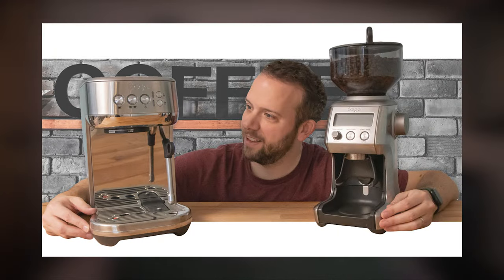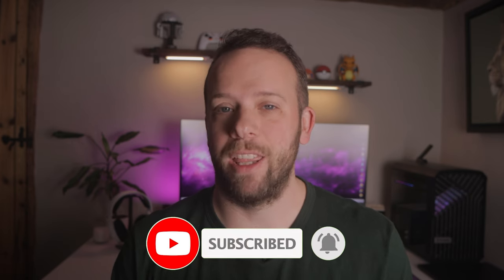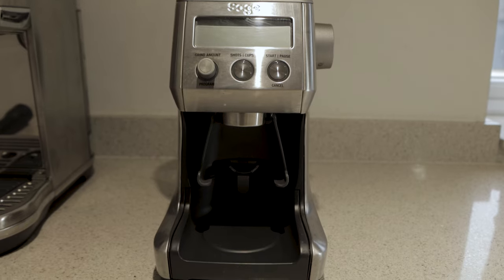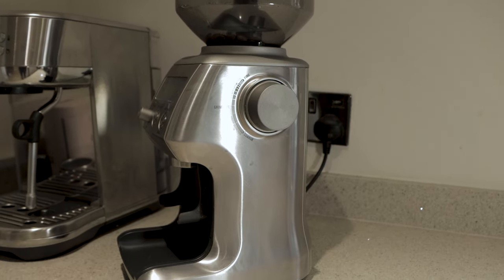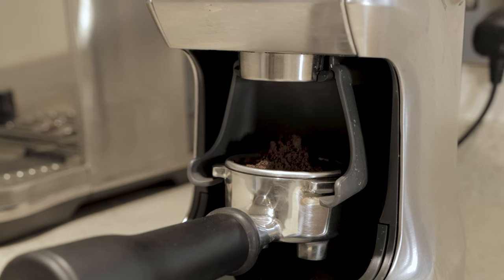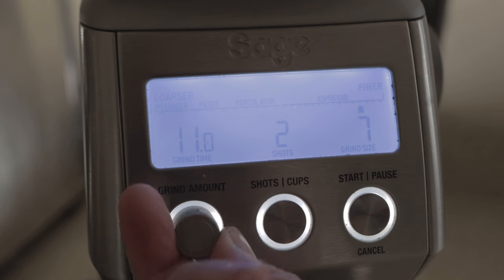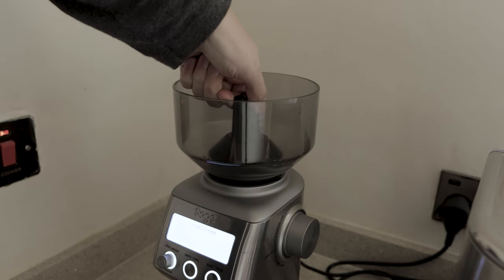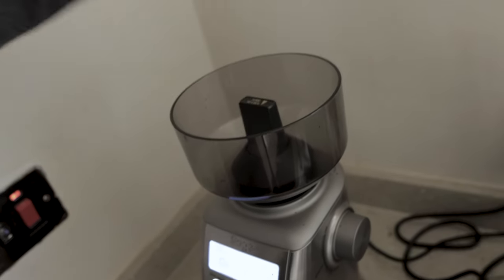Sage Smart Grinder Pro | 1 Year Review + Grind Samples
This is the Smart Grindr Pro from Sage and I use it every single day, at least twice, maybe more and It's been grand! I run through everything you need to know and grind some coffee, ofcourse.

Sage Bambino Plus
Sage Smart Grinder Pro

USE CODE: NICK-6NP3J6
To Get £5 OFF Your First TWO Subcription Orders